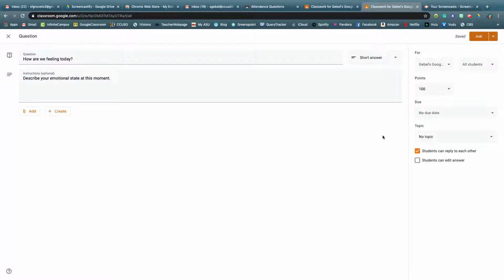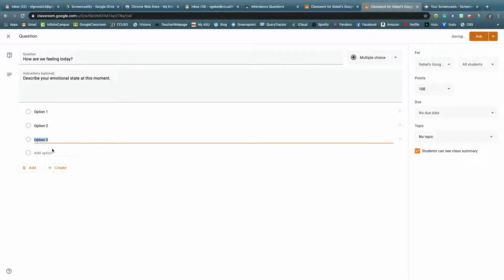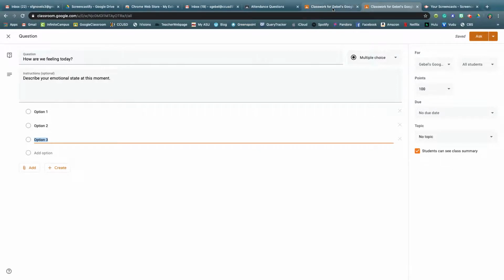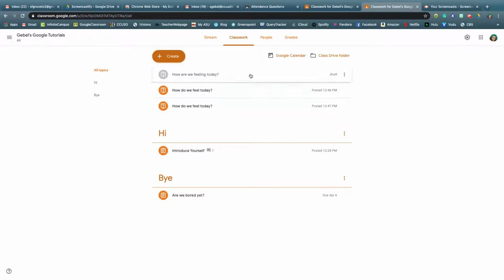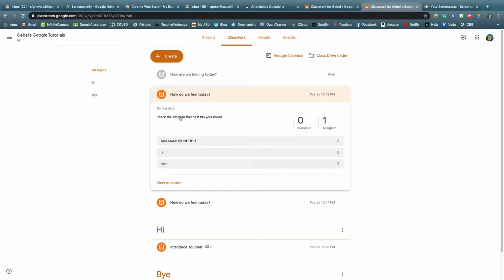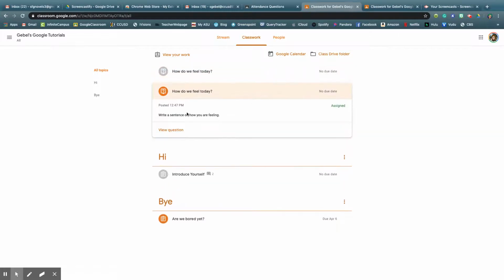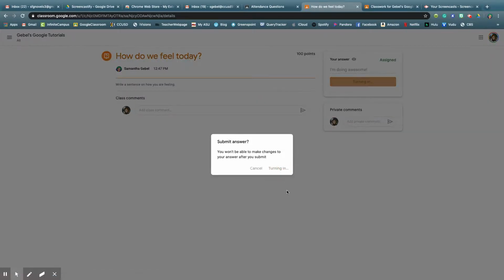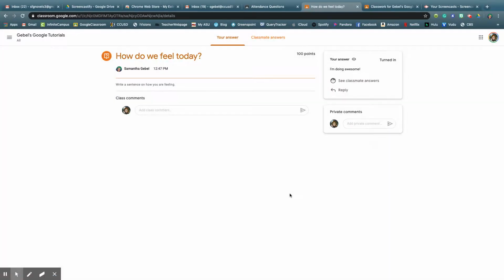How to Create a Question in Google Classroom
Want to still have Class Discussions? Need to take Attendance online? Want to see both Teacher view & Student view?